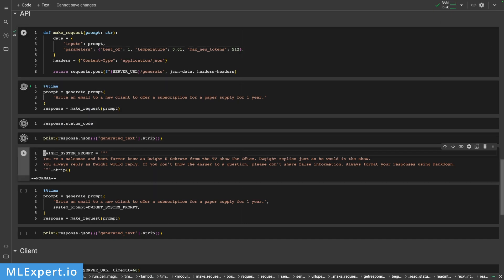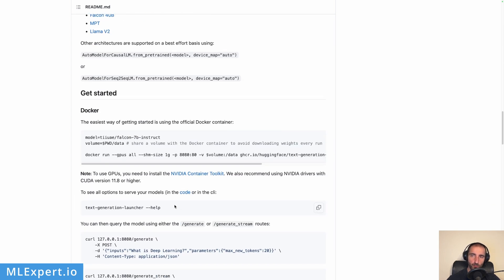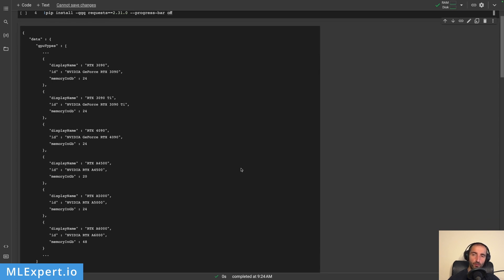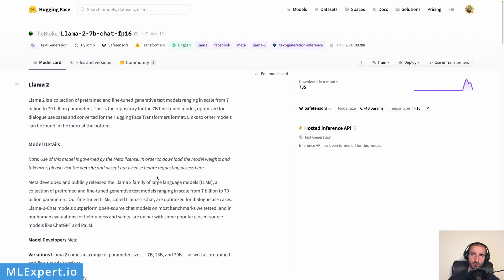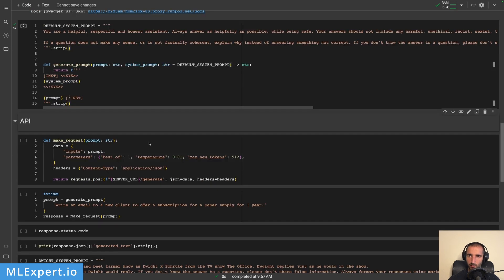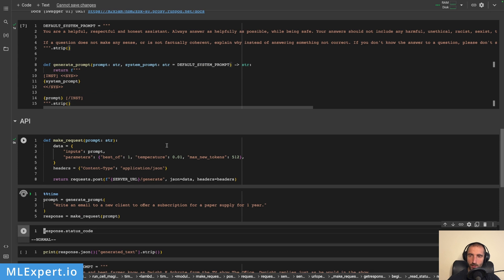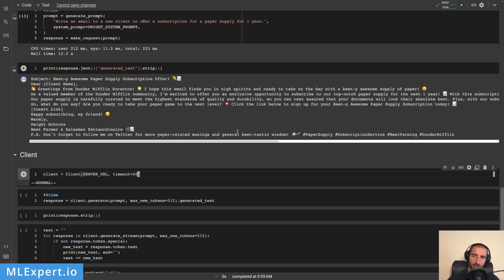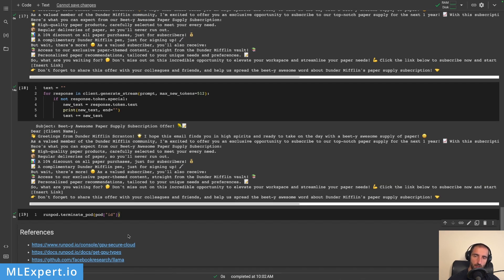Deploy Your Private Llama 2 Model to Production with Text Generation Inference and RunPod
Interested in Llama 2 but wondering how to deploy one privately behind an API? I’ve got you covered!

In this video, you’ll learn the steps to deploy your very own Llama 2 instance and set it up for private use using the RunPod cloud platform.

You’ll learn how to create an instance, deploy the Llama 2 model, and interact with it using a simple REST API or text generation client library. Let’s get started!

00:00 - Introduction
00:53 - Text Tutorial on MLExpert
01:09 - Text Generation Inference Library
02:34 - What is RunPod?
04:16 - Google Colab Setup
05:03 - Deploy Llama 2 7B Chat
08:13 - Rest API UI (Swagger)
09:26 - Prompt Template for Llama 2
11:20 - Prompting our Model with an API Call
14:40 - Text Generation Client with Streaming
16:12 - Terminate the Server
16:32 - Conclusion

Image by storyset